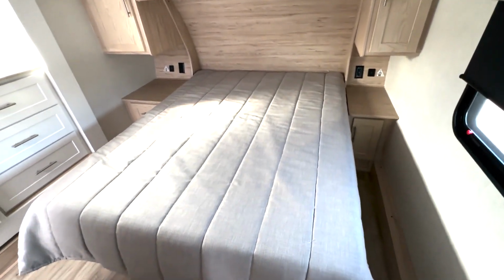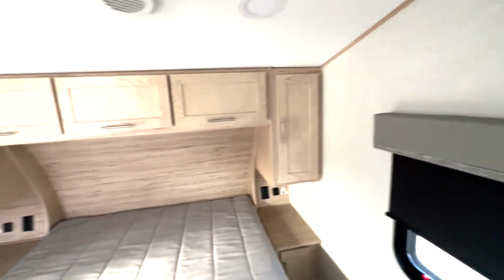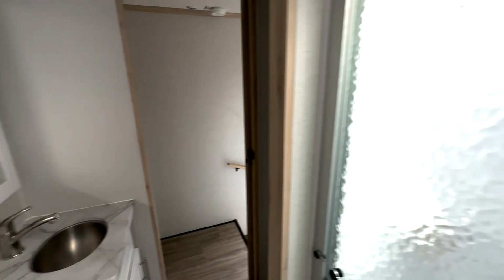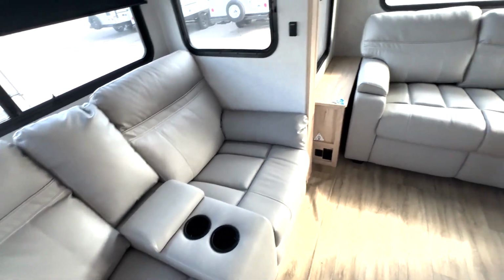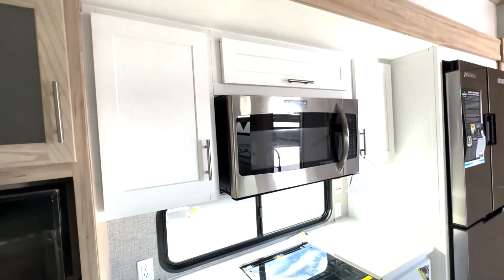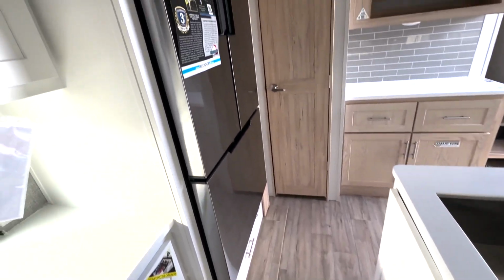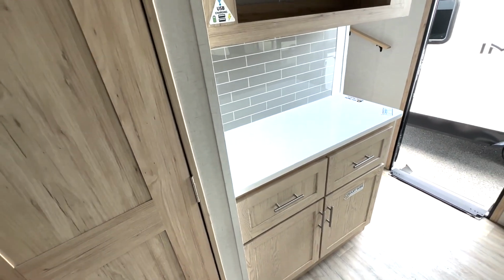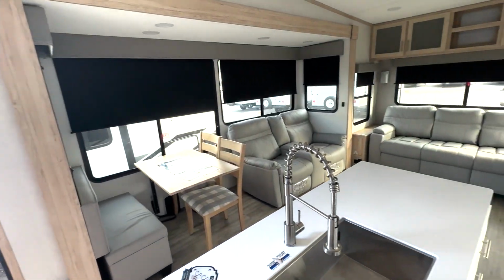2022 Avenue 30RLS - rear living fifth wheel - Primeaux RV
2022 Avenue 30RLS - rear living fifth wheel - Primeaux RV